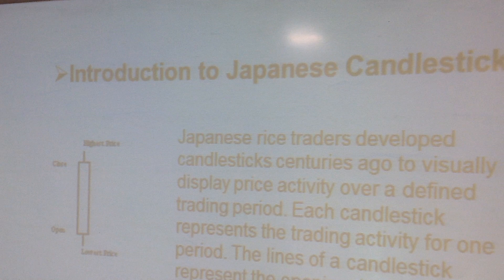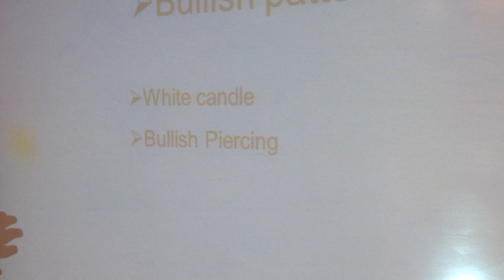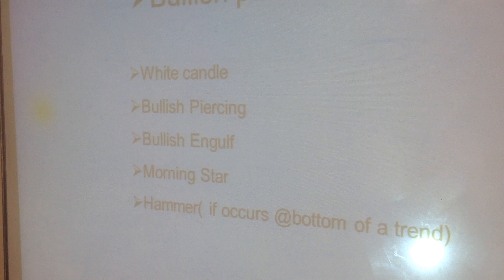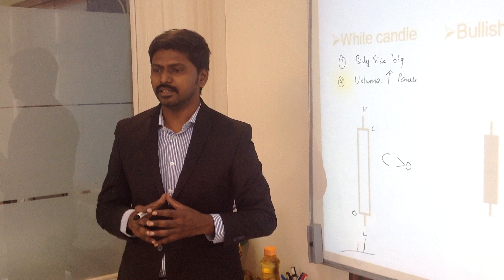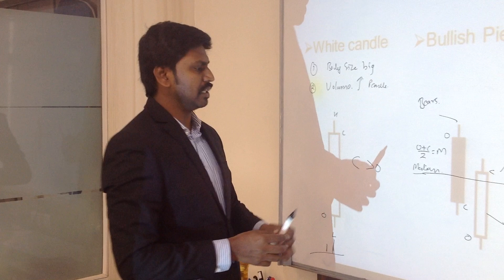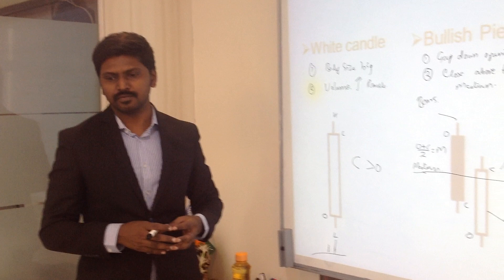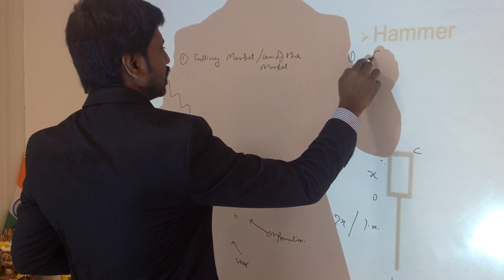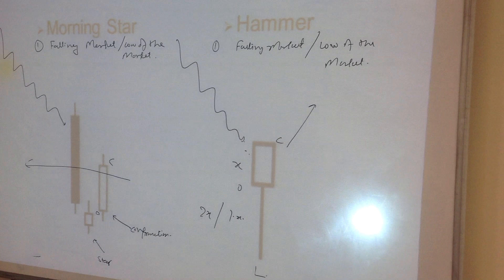Learn Japanese candlestick with Mind Mapping Technique. Visit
Profitous Capital market is a leading Stock market Education Company.
Attend on of our free Share Market trading Seminar in Mumbai.
Learn the how to profit form Intraday Trading & Positional Trading strategy.
We Conduct Advance Stock Market Tra